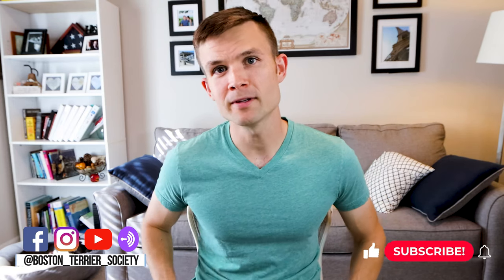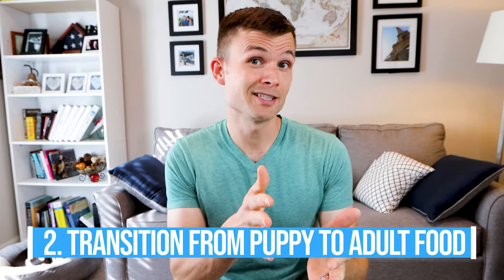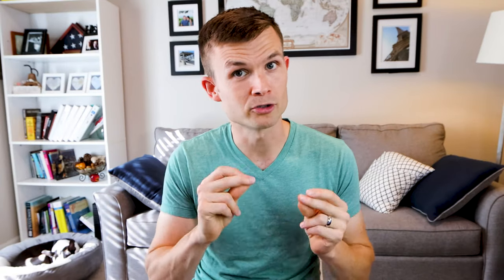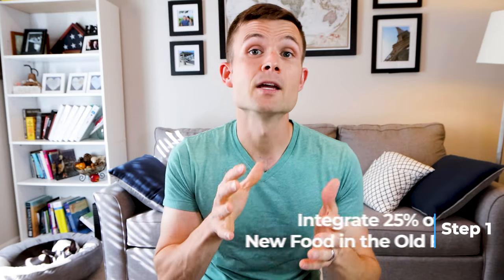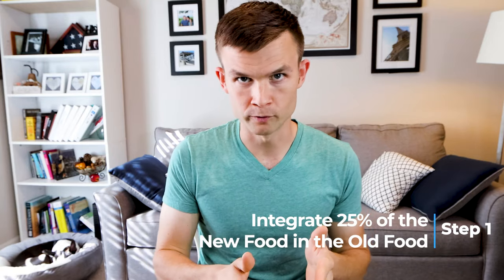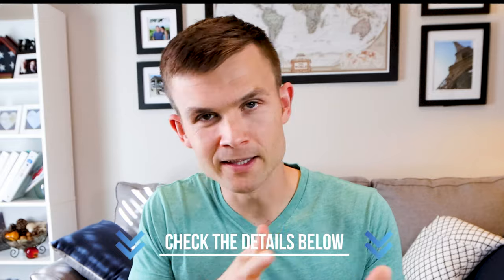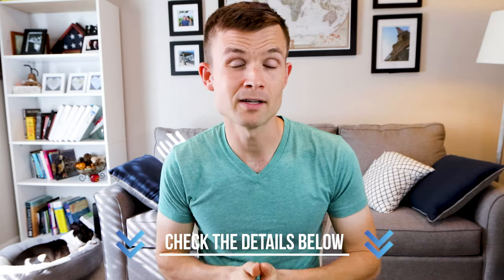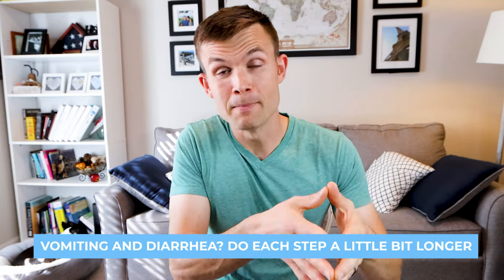4 Step Process To Transition Your Boston To A New Diet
Before you transition your Boston Terrier to a new food WATCH this video first.

In this video, I cover how to transition your Boston Terrier to a new diet. This is video comes from an article veterinarian Dr. Addie Reinhard wrote on the Boston Terrier Society website.

There are a number of reasons you may consider changing your Boston’s diet. It could be they are bored with the food, or they are transitioning to adult dog food or senior dog food. No matter the reason you should talk with your veterinarian to see what they recommend. This is a 4 step process to help with the transition.

4 Step Process To Transition Your Boston Terriers Food (Article)

Video - How To Choose The Right Food For Your Boston Terrier

Grooming

Health

Comfort

Basics